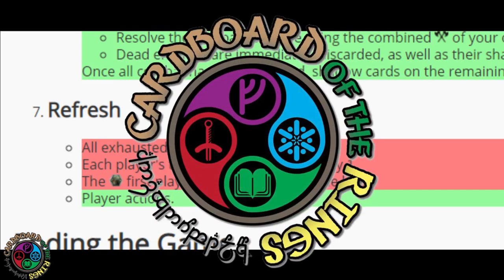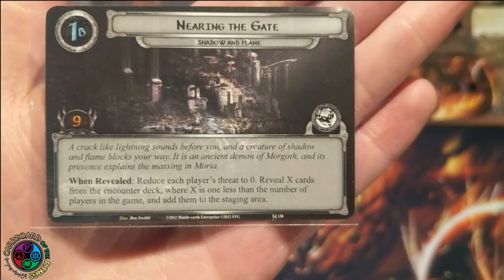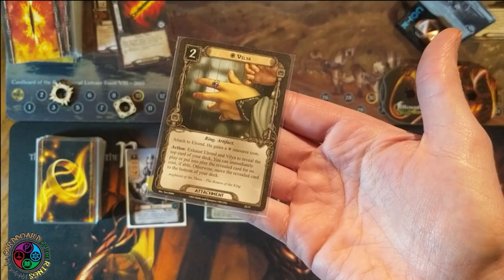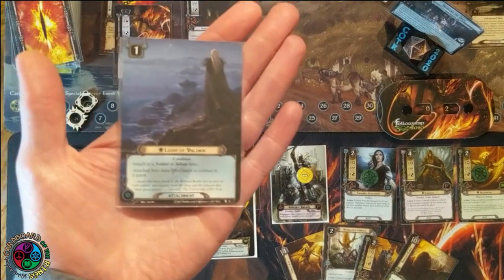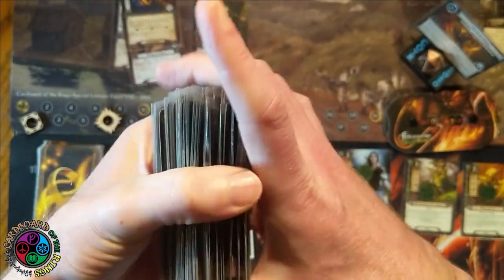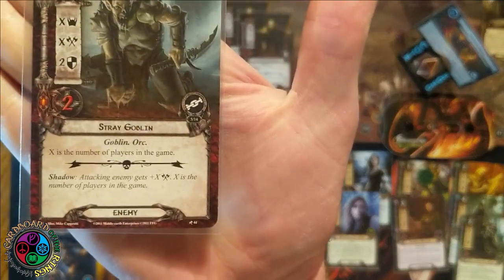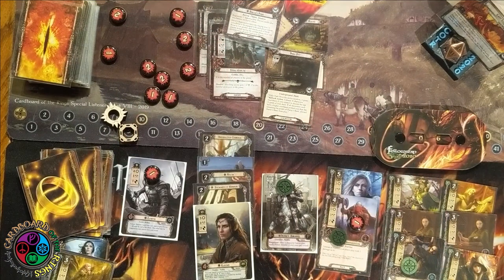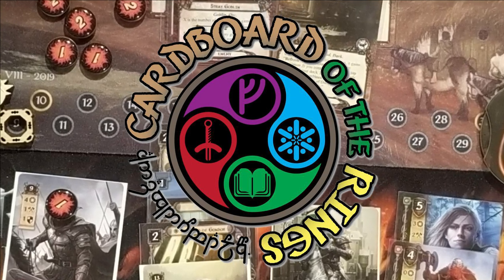Single Core Series: Shadow and Flame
The Dwarrowdelf cycle concludes with a fight with a Balrog. The single core set series continues where I use one core set and cards available at the time of the pack's release.
Elrond is here! So let's see what he brings to the table.